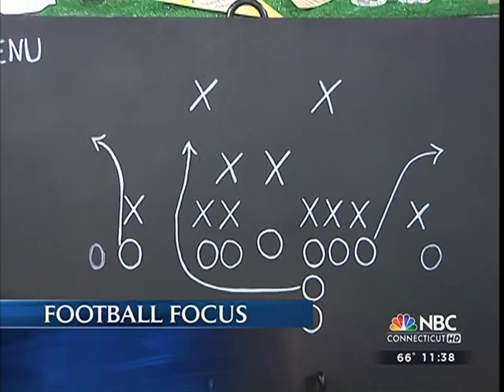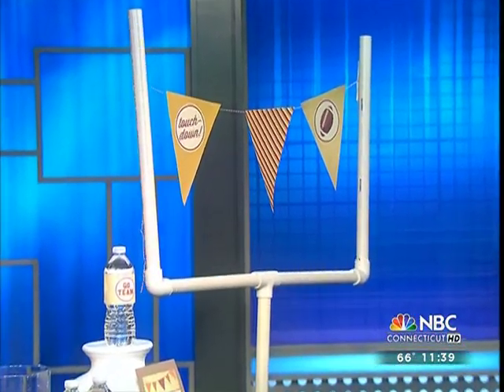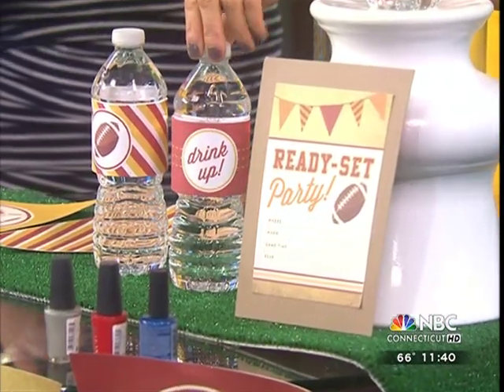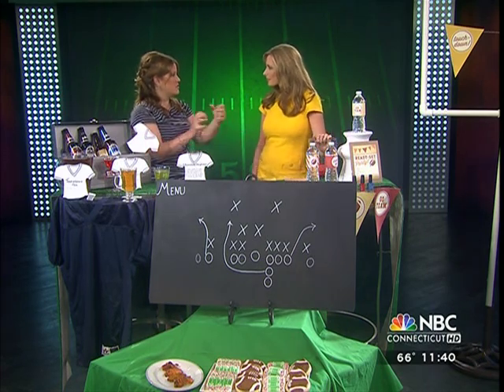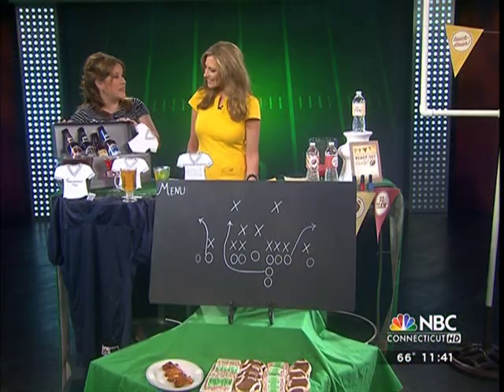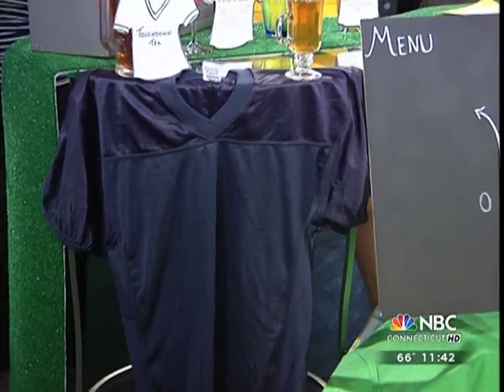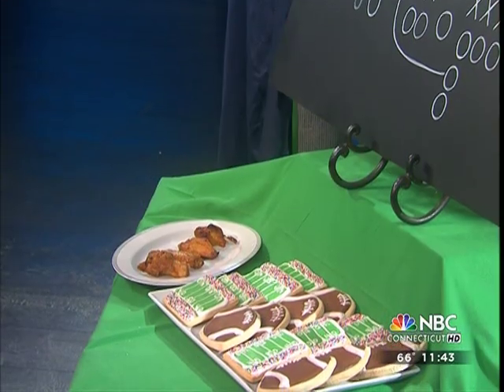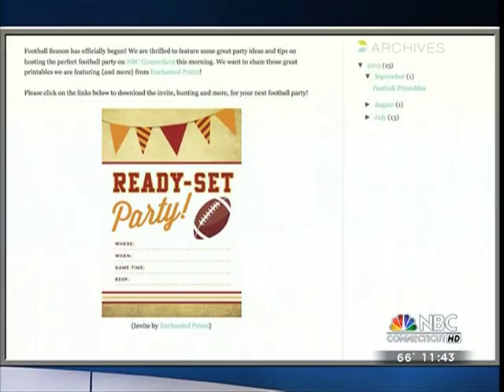Football Party Tips by ESTOccasions & Engaged Connecticut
Kia Martinson showcasing clever ideas for your next football party on NBC Connecticut.